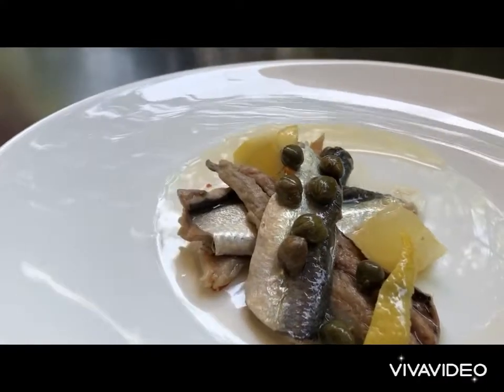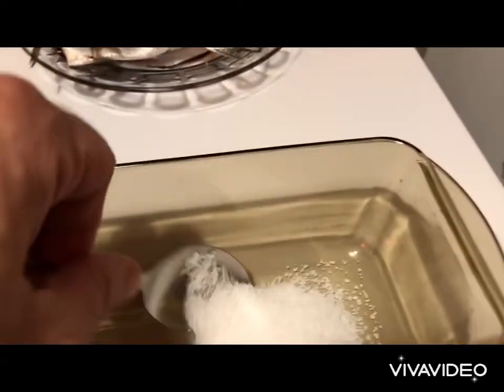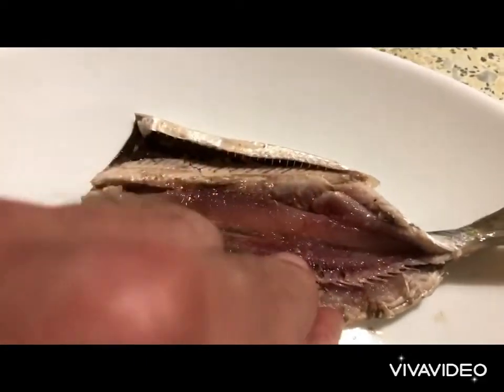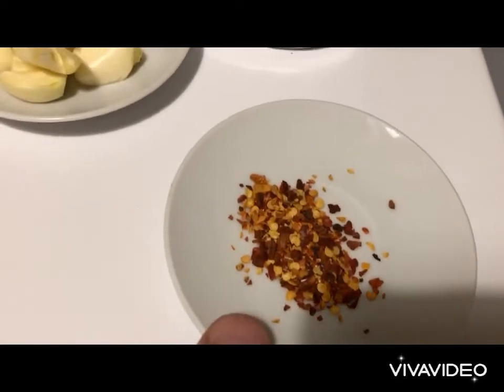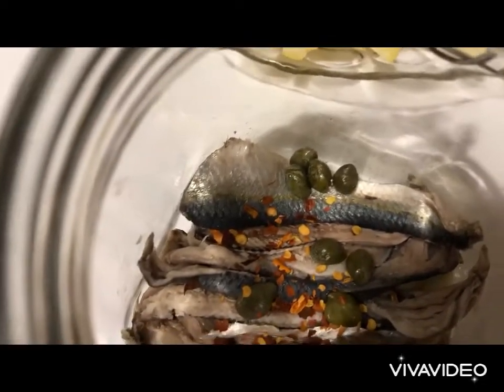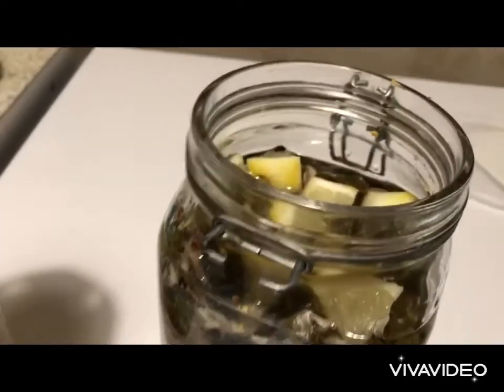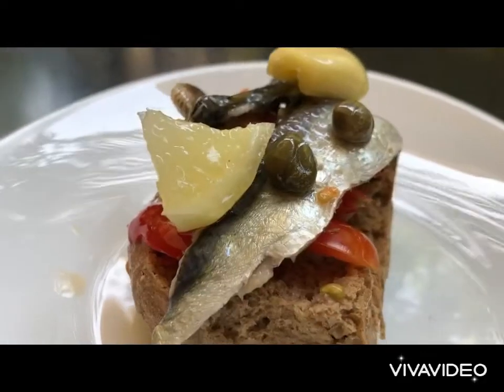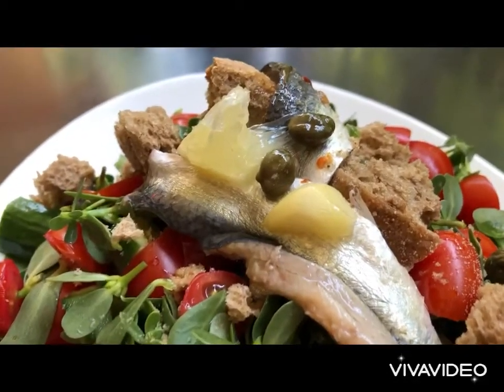Anchovies recipe, cured sardines recipe, cured fish, delicious, healthy, easy. Greek 🇬🇷food recipe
Anchovies are in reality small fish ( what we call in Greek Γαύρος￼, or small sardines) cured in salt and vinegar.

In this recipe we shall make delicious and wonderful cured anchovies to be enjoyed as an amazing appetizer or a garnish for pasta and salad recipes, as well as salads dressing.
We simply cure the cleaned fish in sea salt and vinegar for 8 hours then we place in a clean jar with fresh garlic and fresh lemon cuts, chili flakes and cappers.

The ingredients for our recipe are:
1 kg of sardines or (gavros-Γαύρος) cleaned
150 gr of sea salt
1/2 lt of vinegar

In a glass container, we place in layers the sea salt and the fish, then we add the vinegar till all the fish is covered, and we cover with clean film.
we keep outside on a table, (NOT in the fridge, as this will make the fish hard!)  for 8 hours.
then the anchovies are ready, we squeeze (we don't wash) and we place then in a clean jar, we place with garlic, lemon skin, lemon slices, capers, chili flakes, then we add vegetable oil (not olive oil).
we keep in the fridge for 10 days, then after we can enjoy.

This amazing appetizer can be made so easily and it’s a delicious and healthy and nutritious ingredient to be used throughout our recipes.
It’s another great Greek recipe made with joy and happiness.

How to cure fish?
How to cure sardines?
How to make anchovies?
How to make sardines in oil?
Cured fished recipe
Cured sardines recipe
Anchovies recipe
Sardines in oil recipe